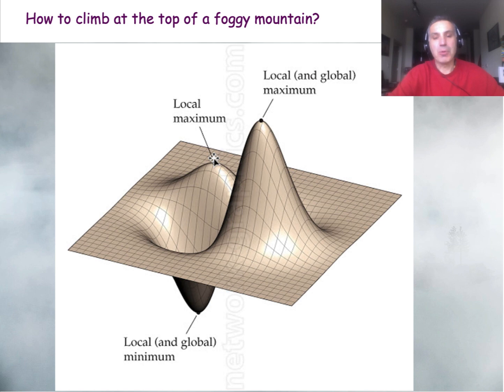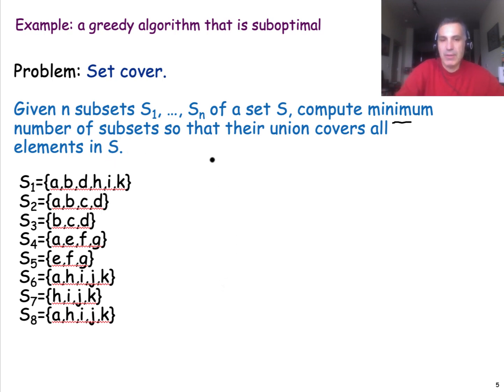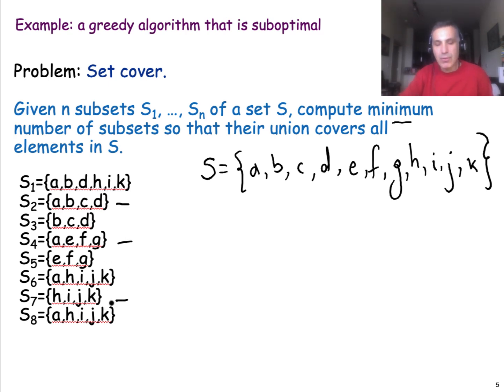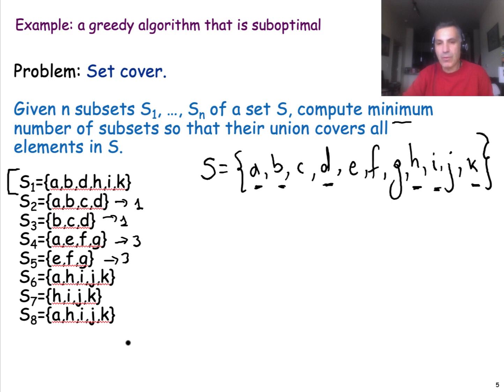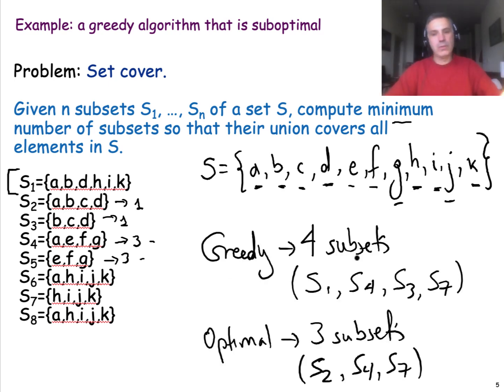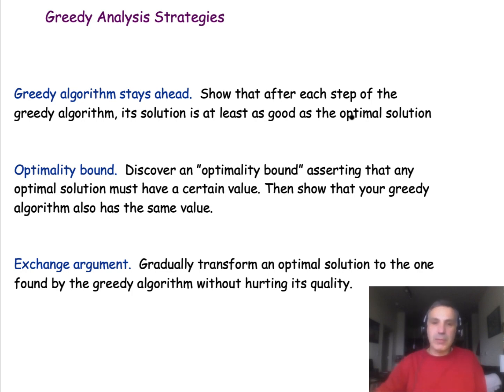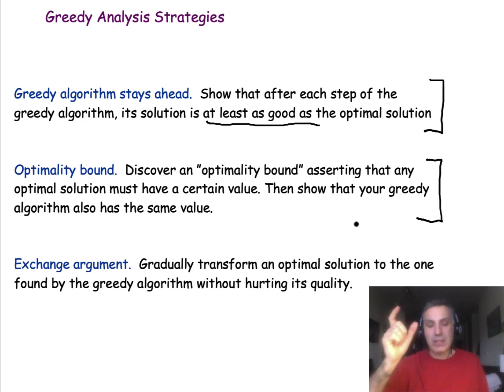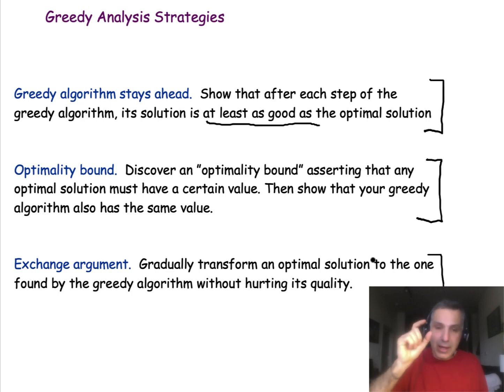Introduction to Algorithms - Lesson 10.1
Introduction to Algorithms - Lesson-10, Part-1

Greedy Algorithms - Introduction